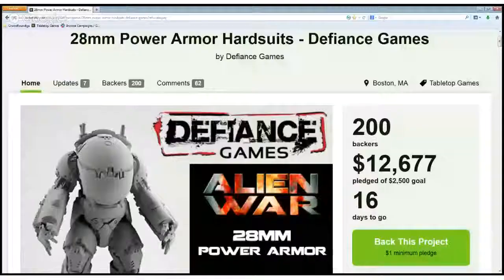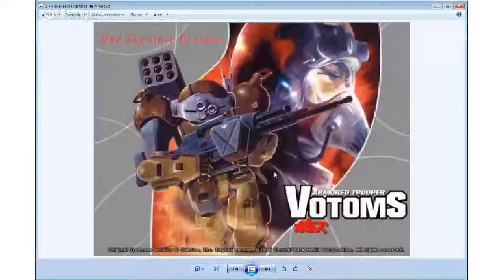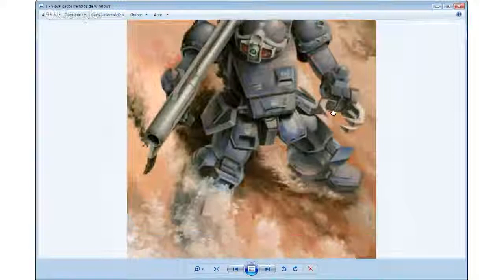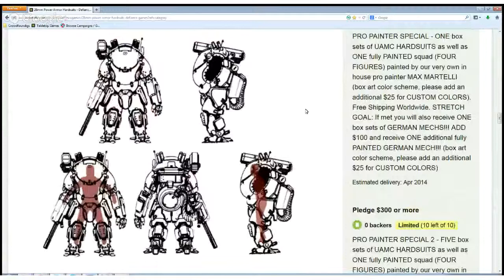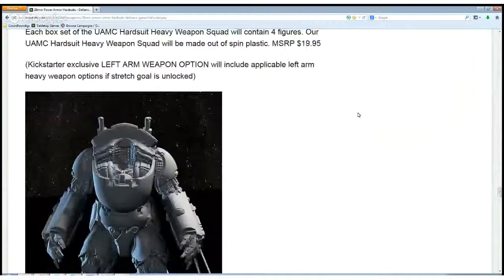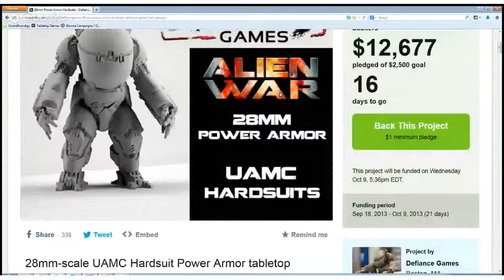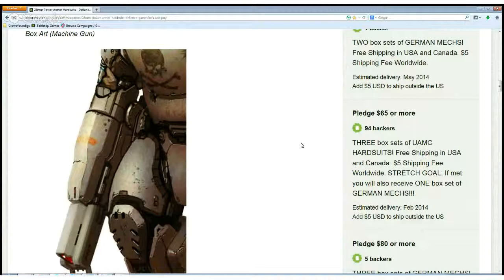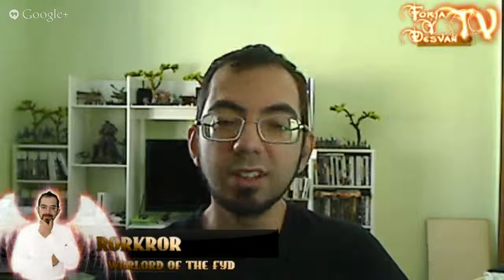modelismo paintingmodels scalemodels pintor pintura art painting figure warhammer wh40k